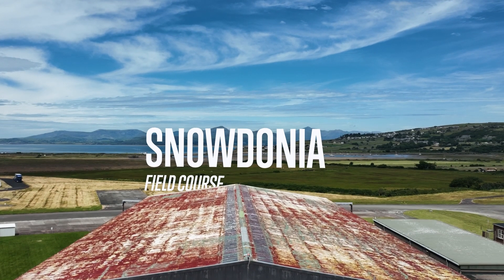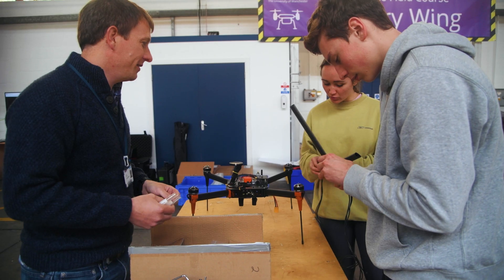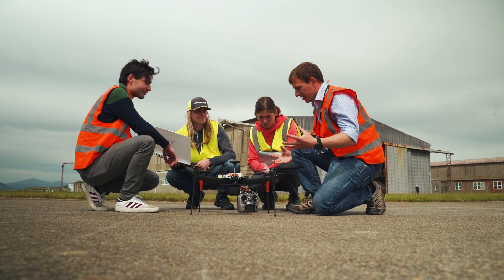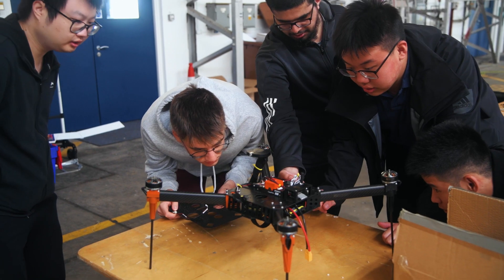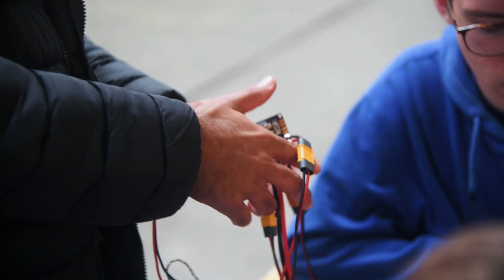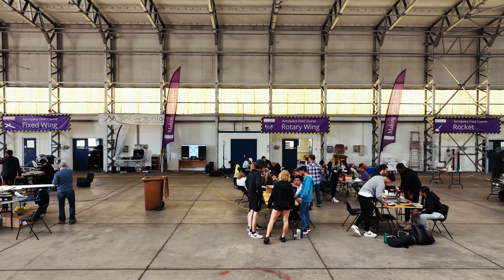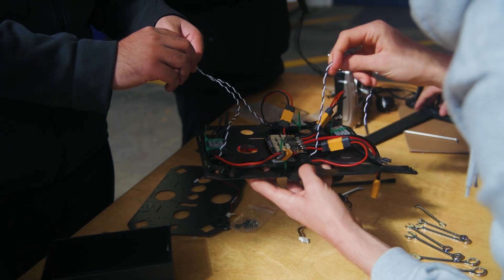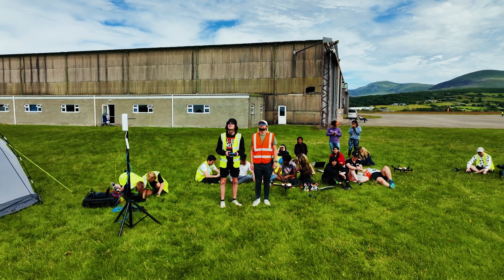Aerospace Engineering: Drone activity [University of Manchester]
The Faculty of Science and Engineering is home to two schools: the School of Natural Sciences and School of Engineering Sciences.